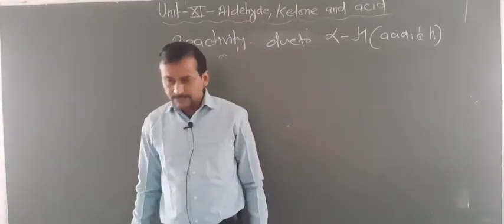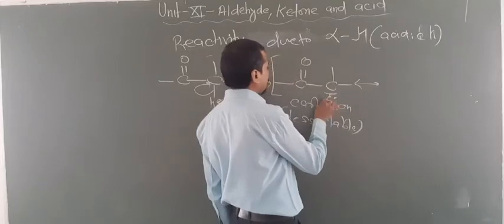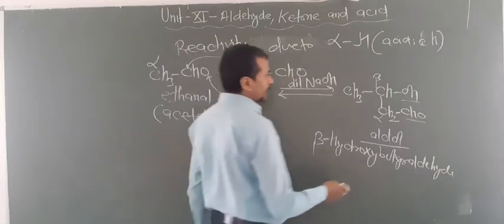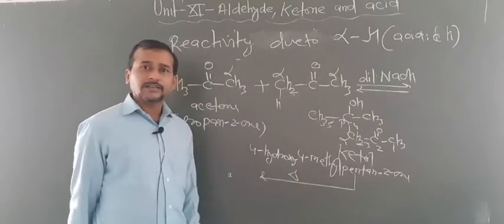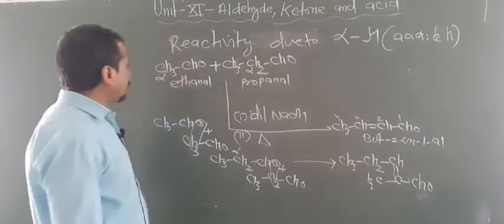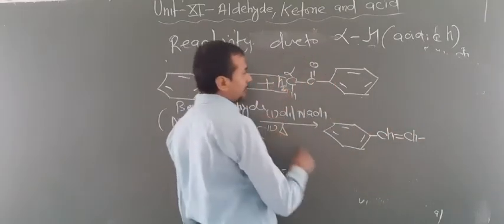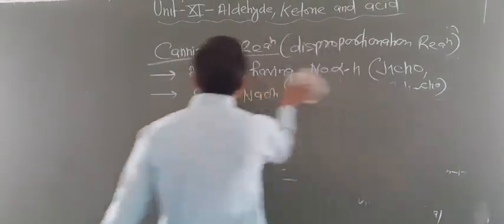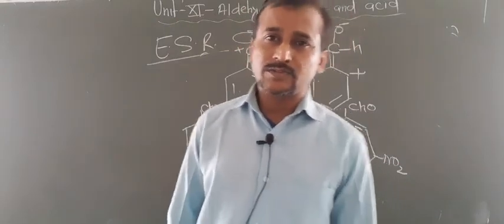Chemistry Class XII unit XIII aldehyde ketone and acid part 7